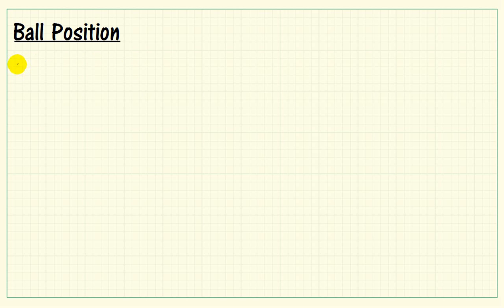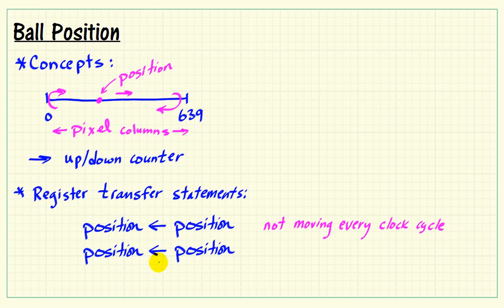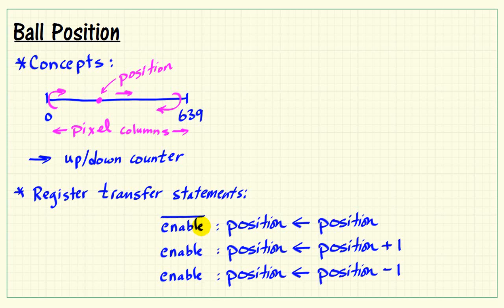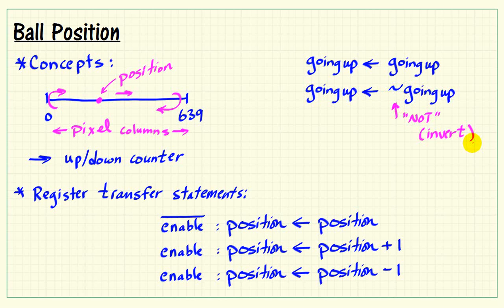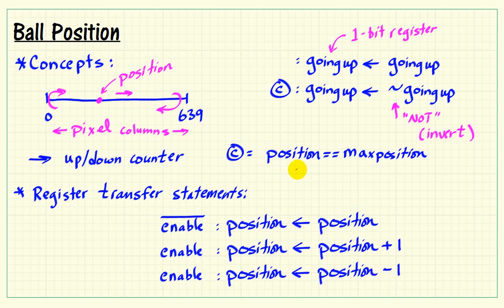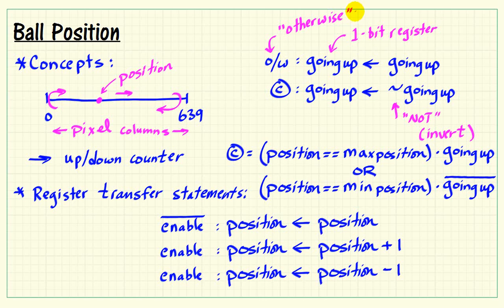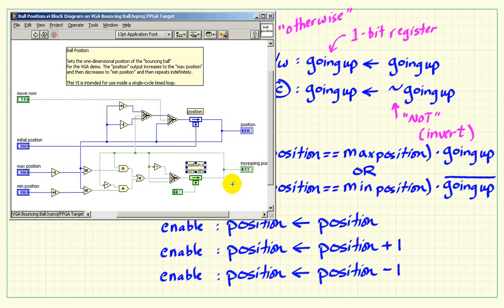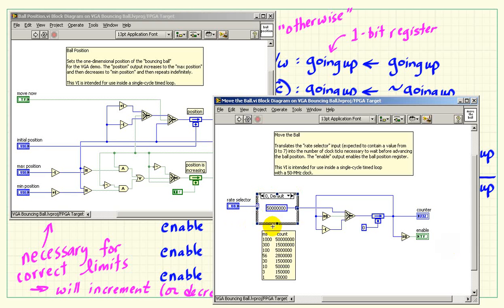LabVIEW FPGA: VGA Ball Bouncer: video signal generator subsystem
Design of the video signal generator subsystem for the "VGA Ball Bouncer" LabVIEW project.